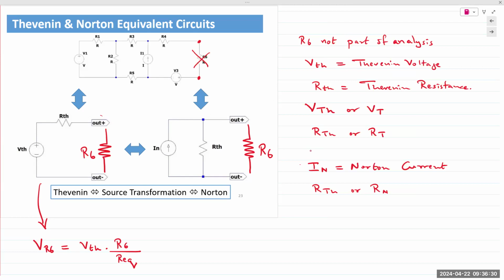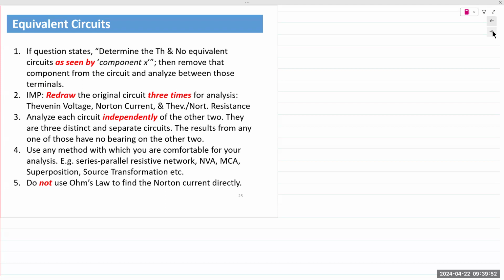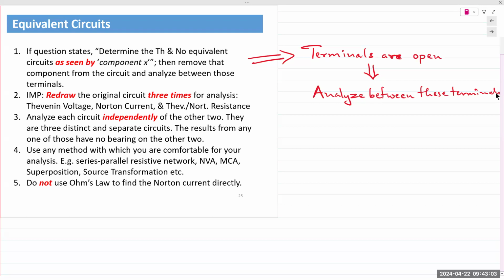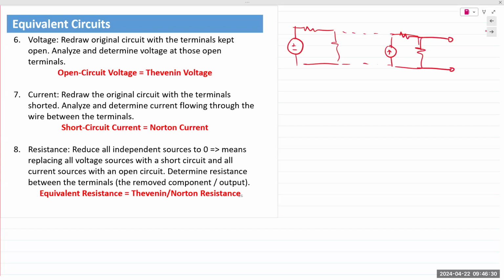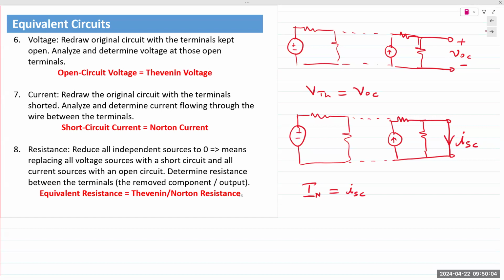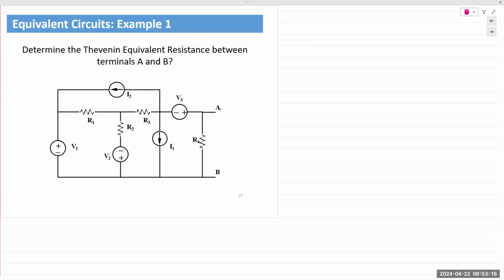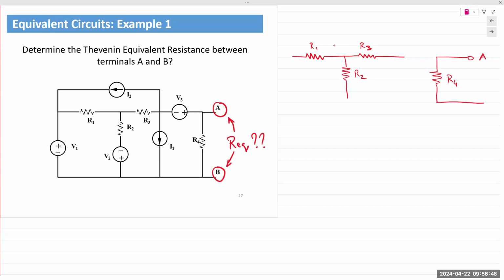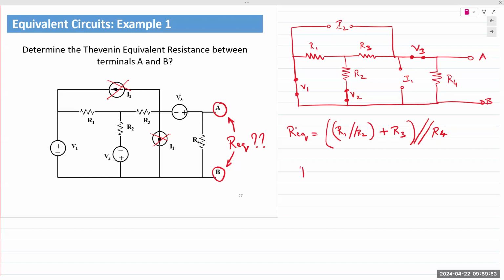EE 201-02 - Lec 09 - 2024_04_22 - Ch. 2 ThNo